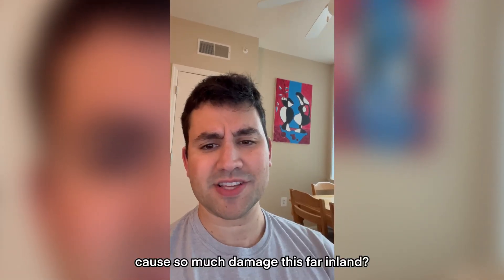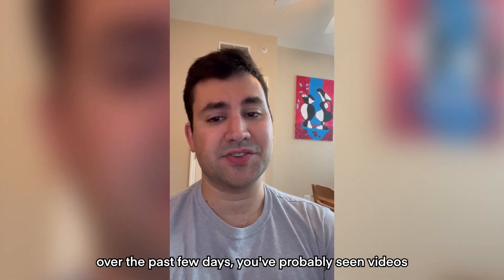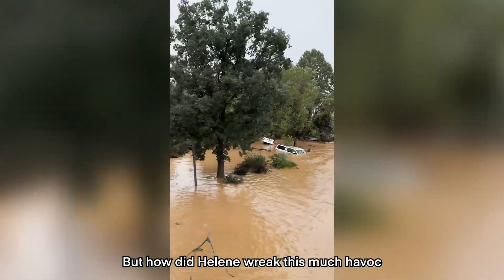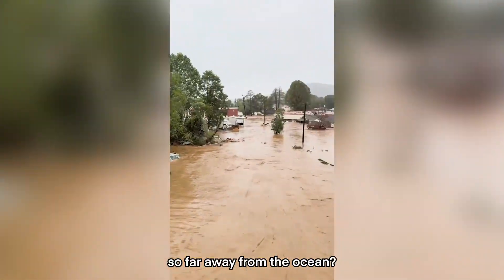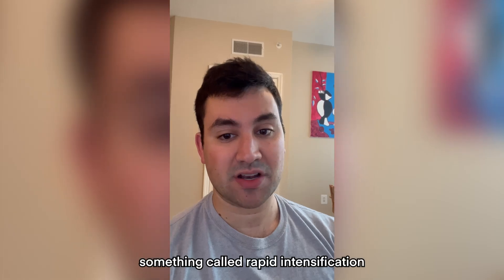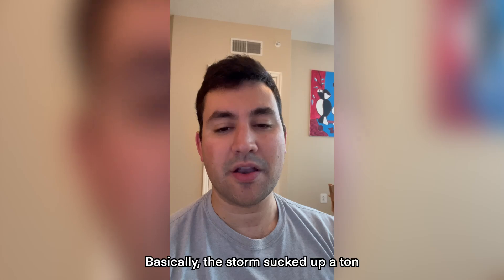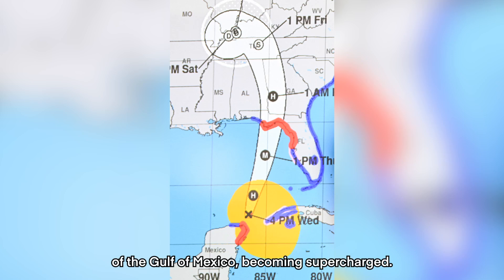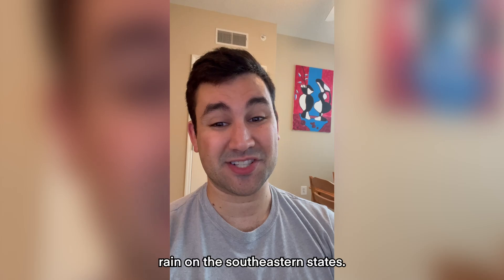How did Hurricane Helene wreak havoc so far inland?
Unseasonably warm waters caused rapid intensification of the storm before it reached landfall in the U.S.